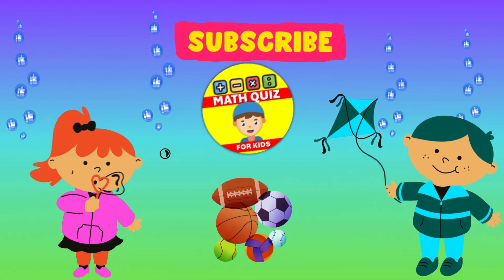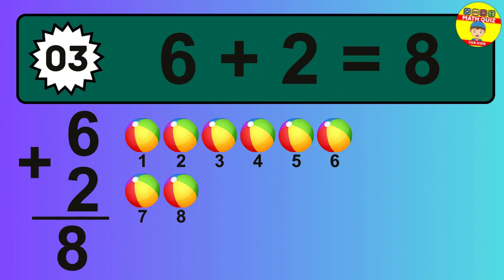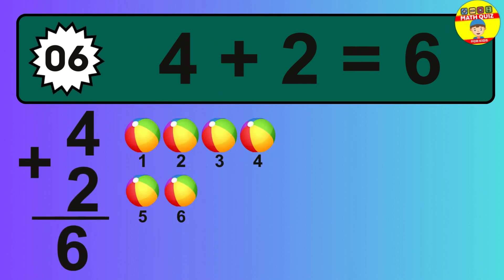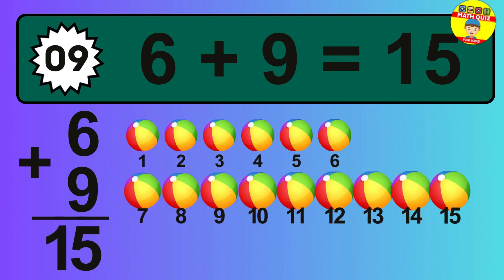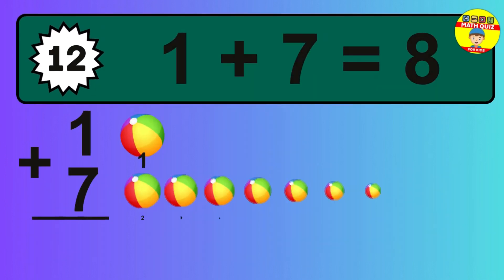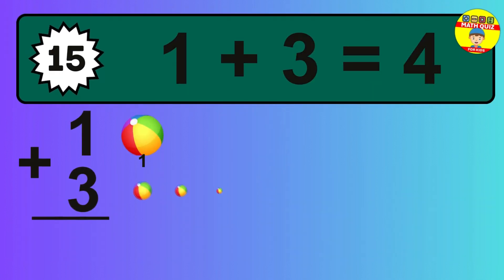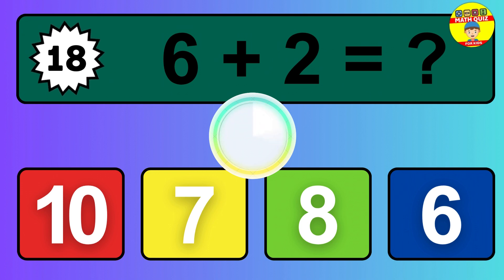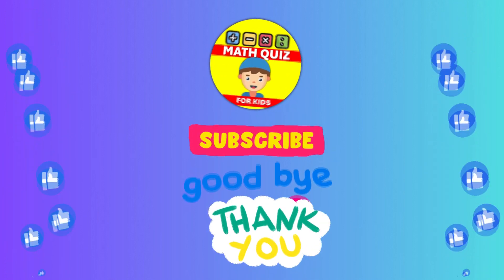20 Math Quiz for Kids | One Digit Addition Quiz